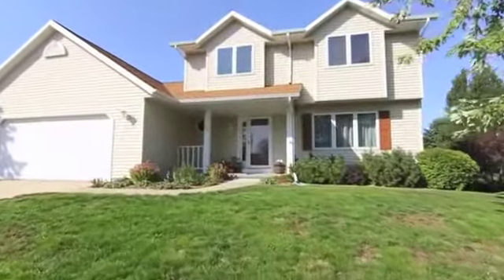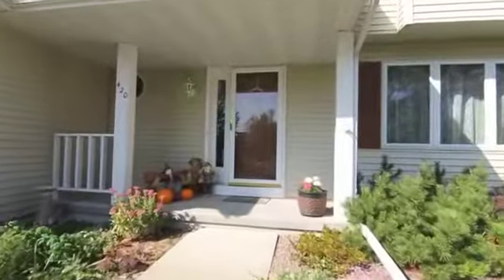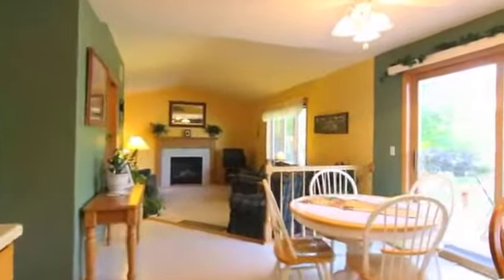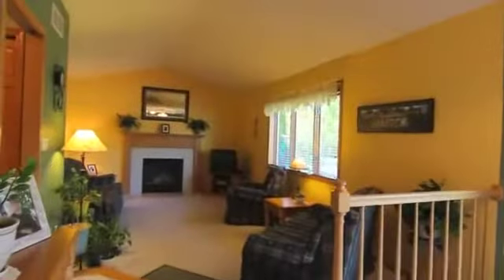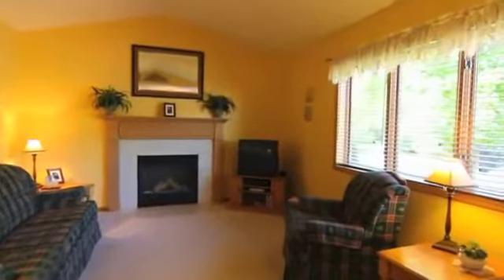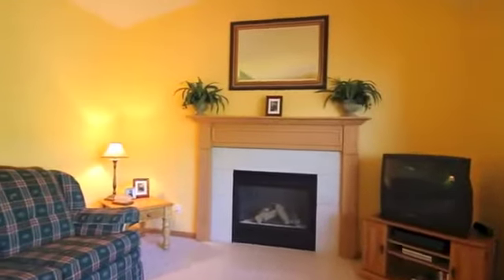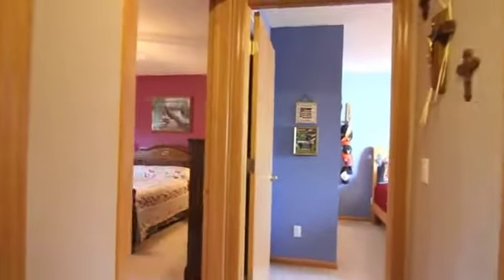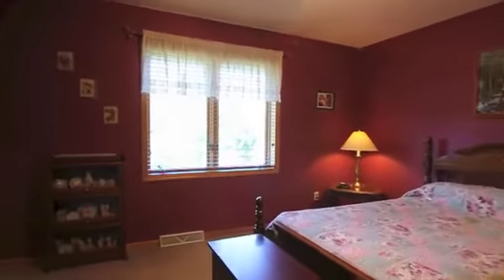Immaculate Verona Home - 420 Glacier Ridge Trail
This home has been SOLD by The DaneCountyMarket.com Real Estate Team! | For details call Shawn Kriewaldt at or Dan Miller at 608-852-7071of and Keller Williams Realty. to see how we can help you get your home SOLD!